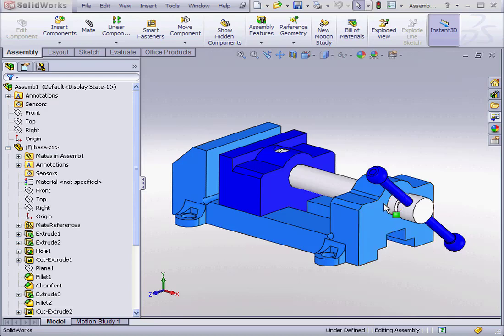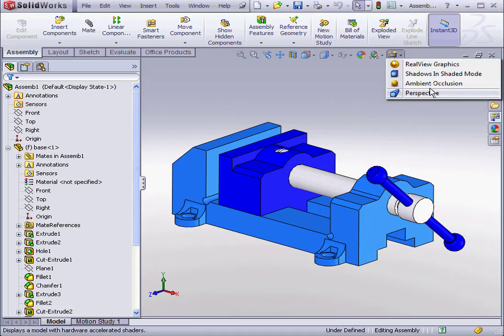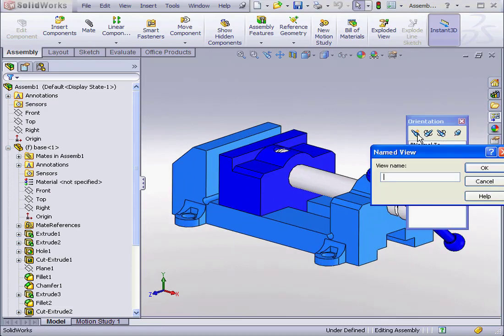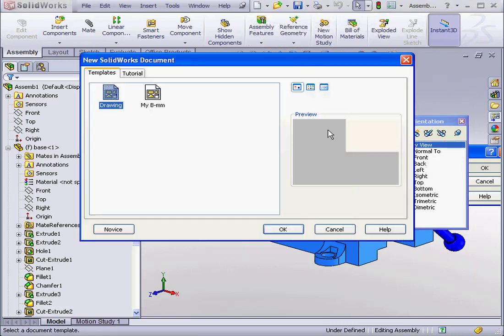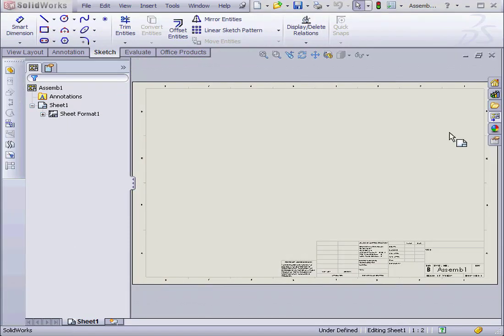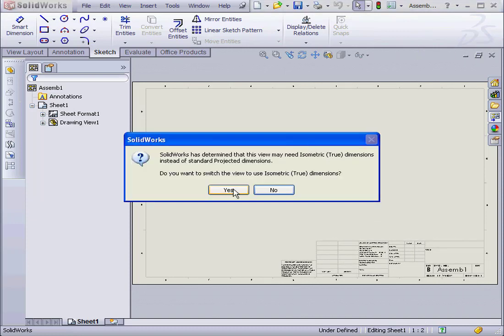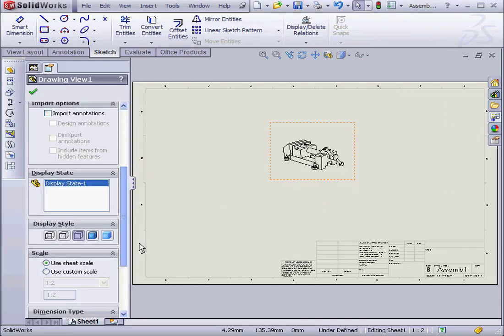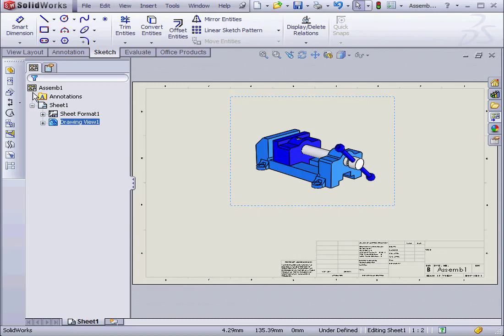SOLIDWORKS Drawing 25 ( Custom View )